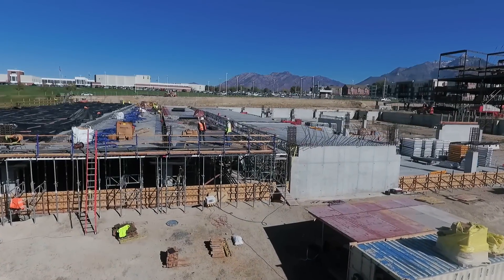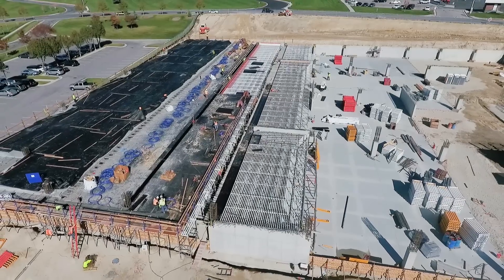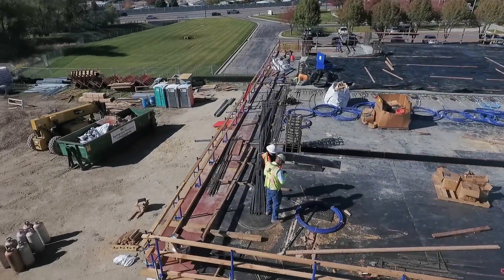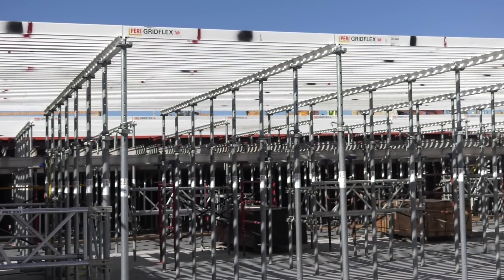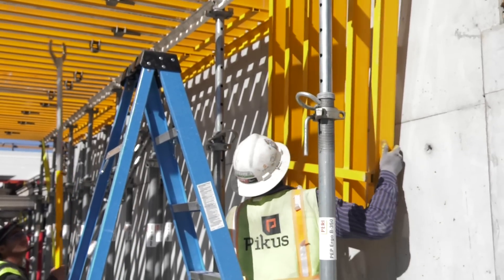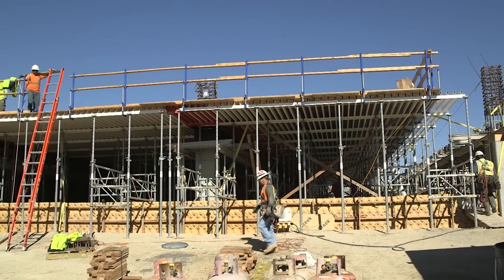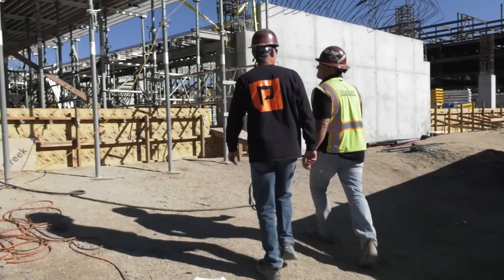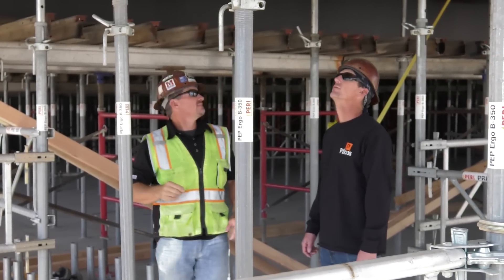FORMWORK | PERI GRIDFLEX Slab Formwork – Customer Testimonial (EN)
Concrete contractor “Pikus Concrete” in Salt Lake City talks about their experience with the PERI GRIDFLEX slab formwork system.
GRIDFLEX is fast and easy to install and cycle due to its lightweight design and the overall low number of parts and pieces. Its main components consist of one standard grid panel,  two filler panels and the prop head. The standard grid panel weighs only 44 lbs and does not require additional beams like other grid-type systems in the market. Panels are simply hooked into the prophead and safely swung up from below. A free choice of plywood is then nailed onto the grid, which allows to achieve any desired concrete finish. The recurring systematic assembly sequence ensures fast cycling times.